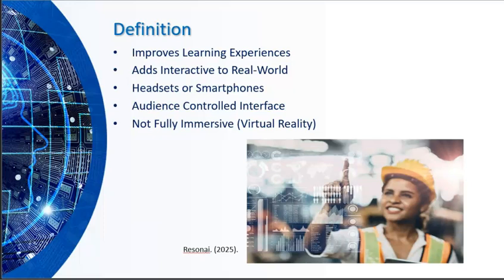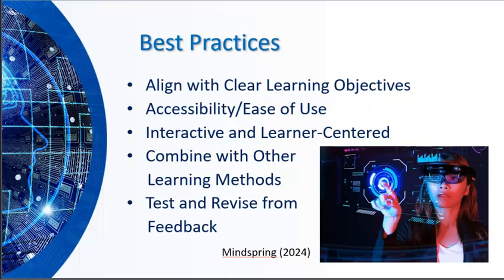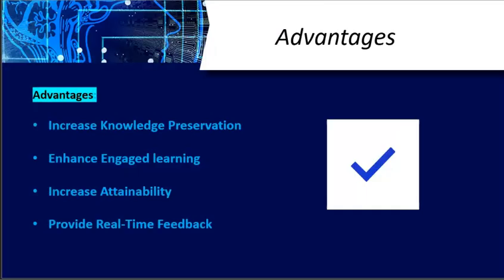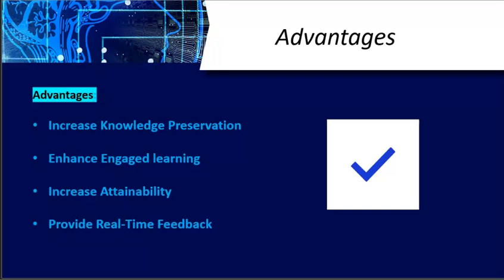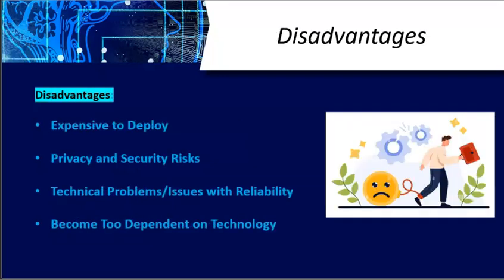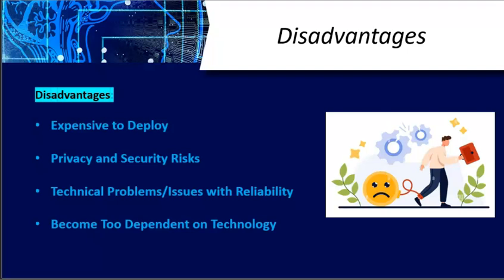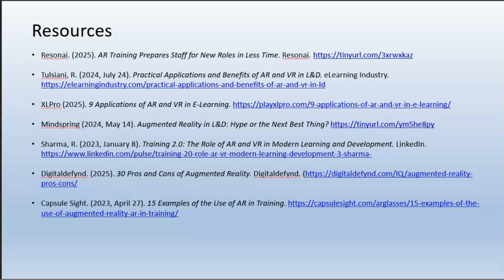Radioactive Element, Augmented Reality